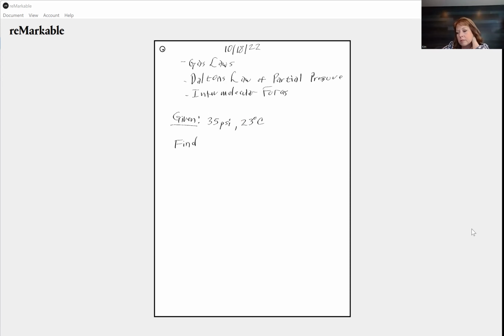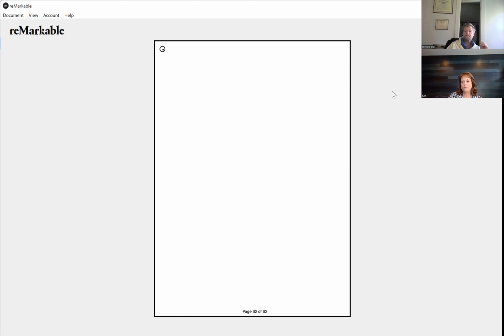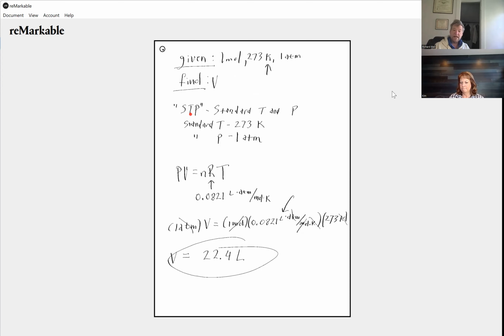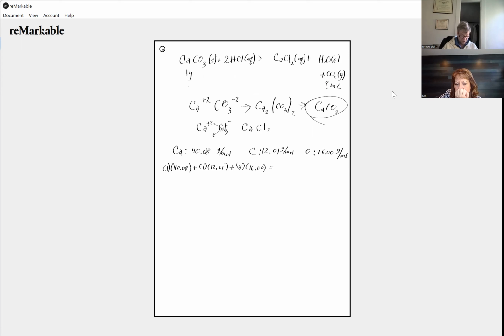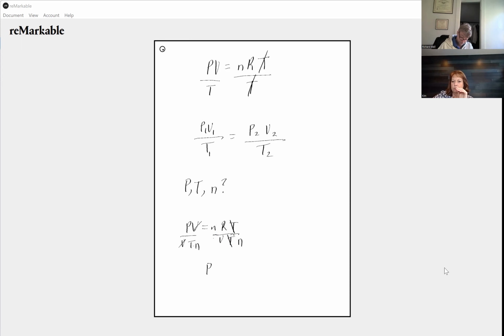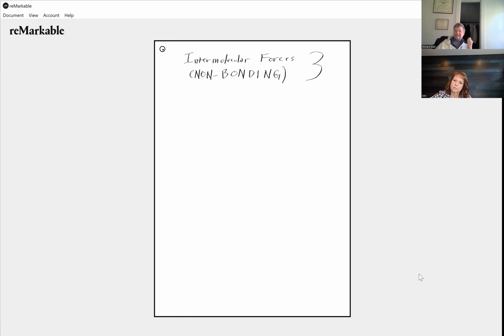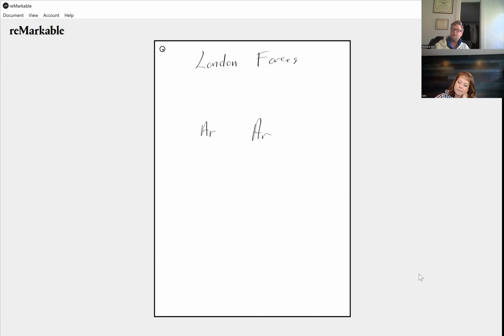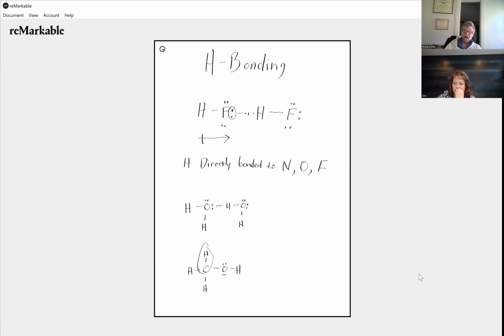Chemical Principles Lecture 15 101822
Gas Law Calculations and intermolecular forces